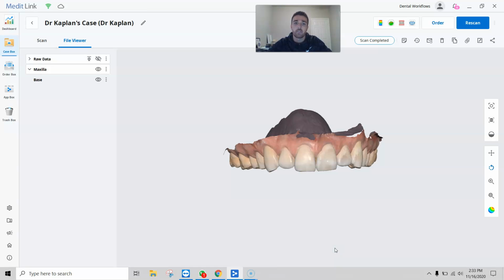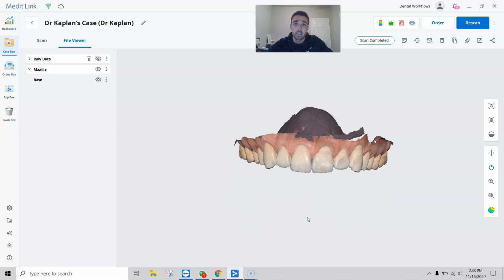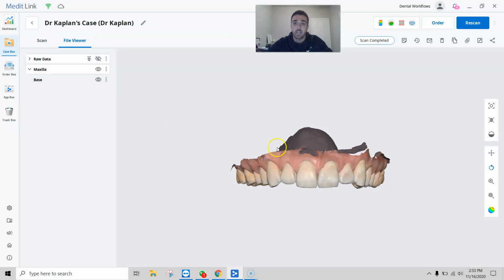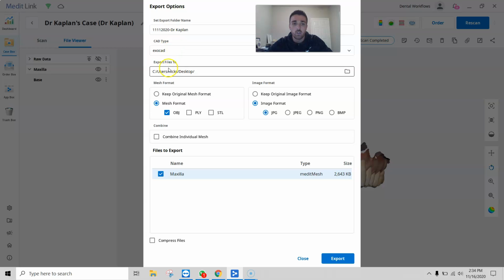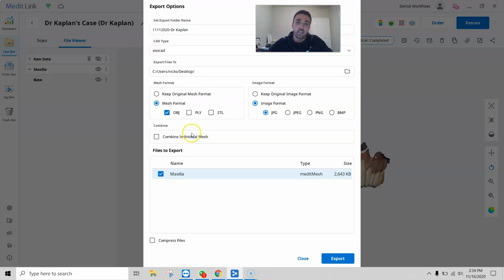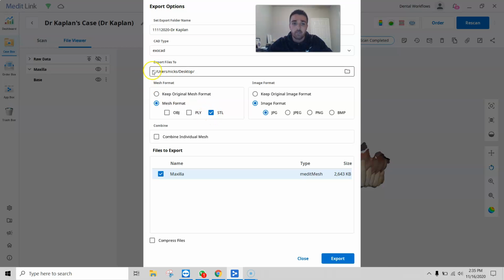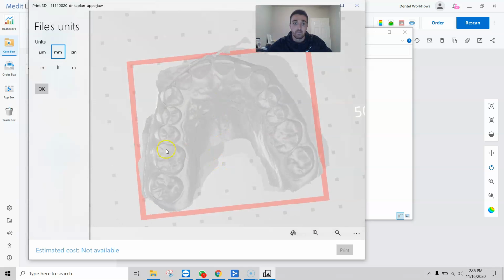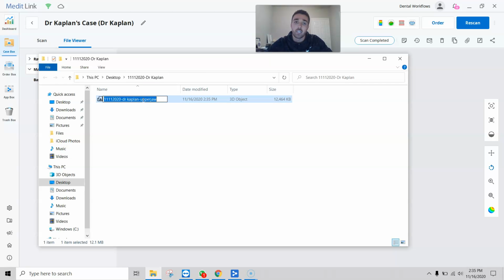Medit Link 2.4 - Export Files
How to export OBJ, PLY, or STL files for 3rd party integration with the Medit i500.

This action is commonly needed for labs, milling centers, clear aligner manufacturing, implant planning, and 3D printing.